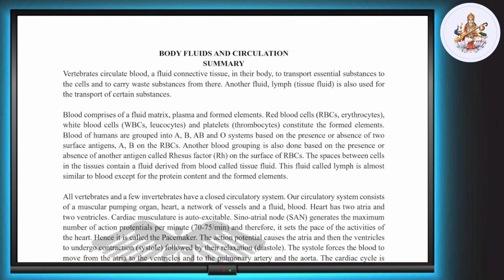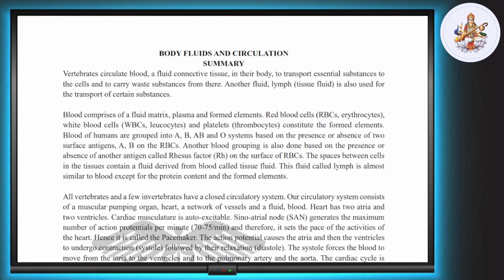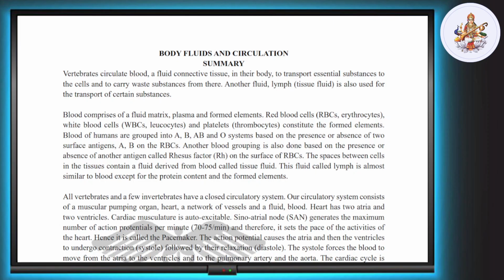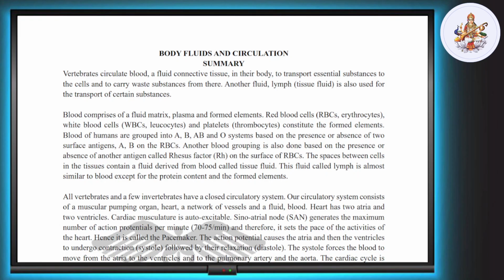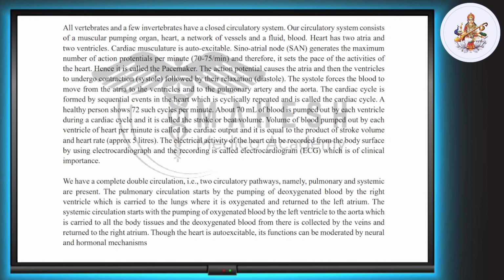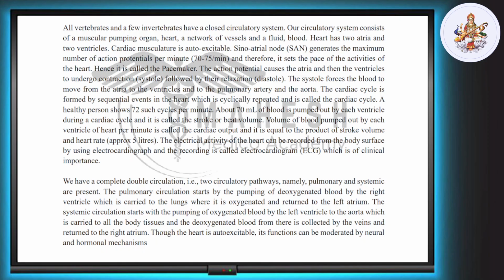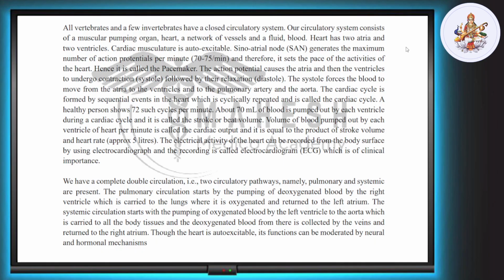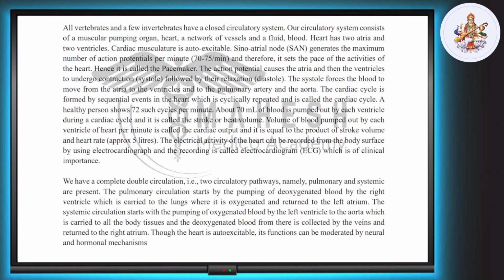Body Fluids and Circulation - Summary